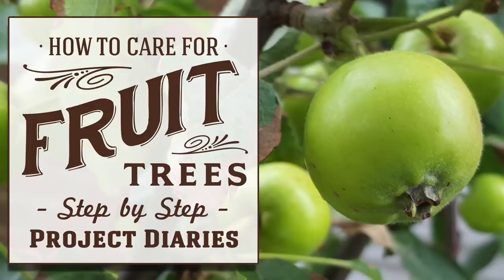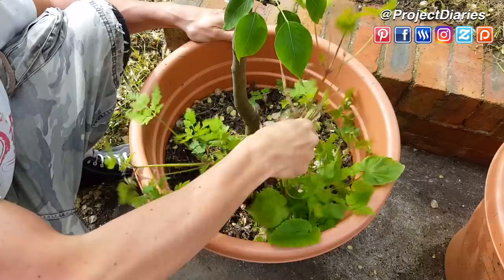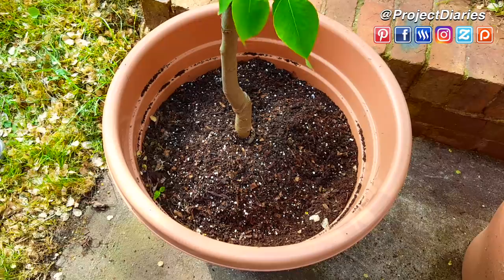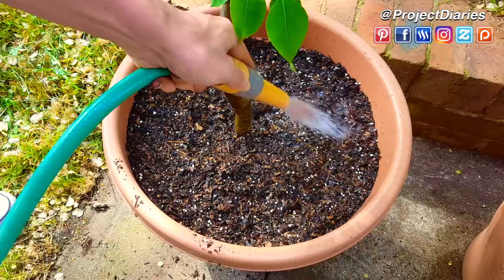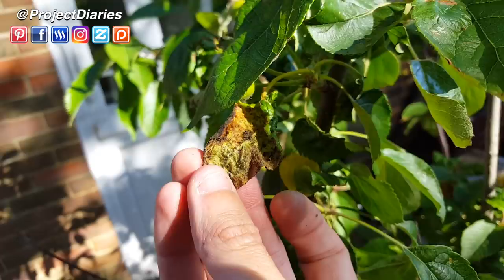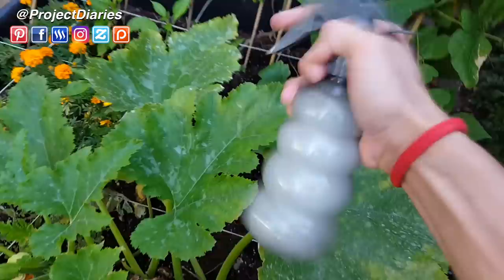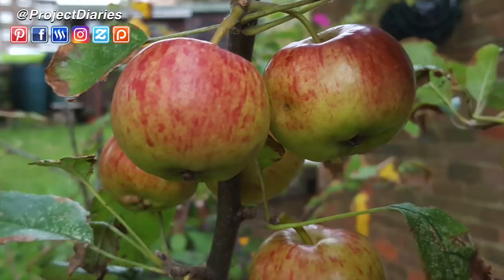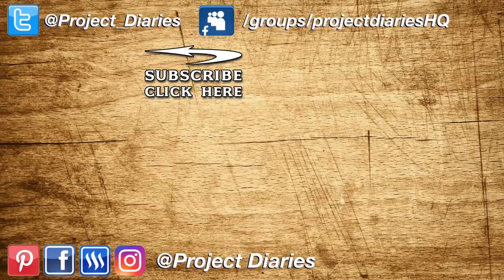★ How to Care for Fruit Trees in Containers (Seasonal Growth Stages, Tips & Updates)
★ How to Care for Fruit Trees in Containers (Seasonal Growth Stages & Updates)

Today's Project Diary Video is a guide on looking after and caring for fruit trees for all season, from Winter through to blossoming spring and the way to harvest including Apple Trees, Cherry Trees and Pear Trees.